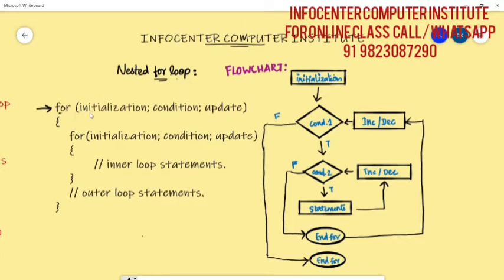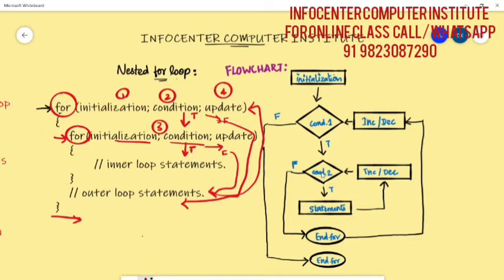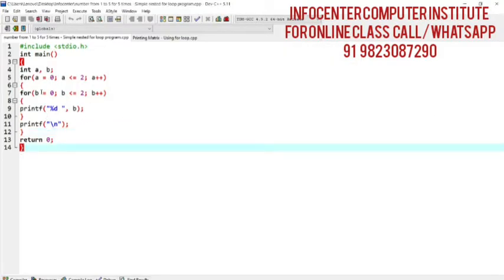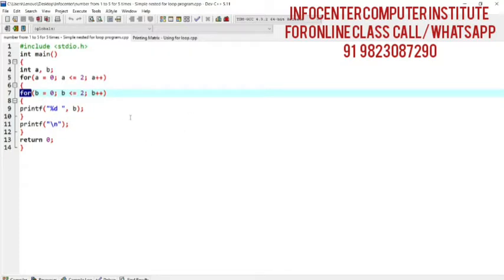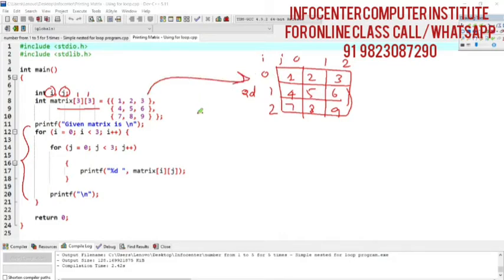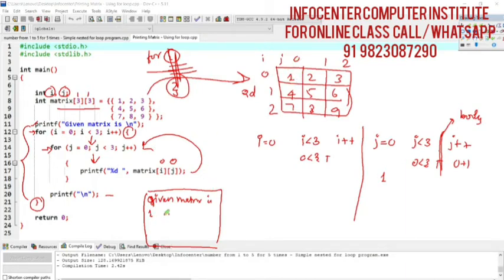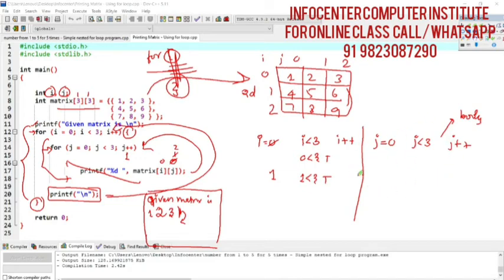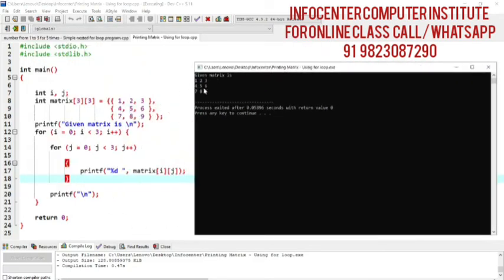C Programming for Beginners Class 6. Nested Loops(For,While and Do while)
C Programming Class 6. Learn Everything About Nested Loops(Nested For, While and Do while) in c programming coding class.